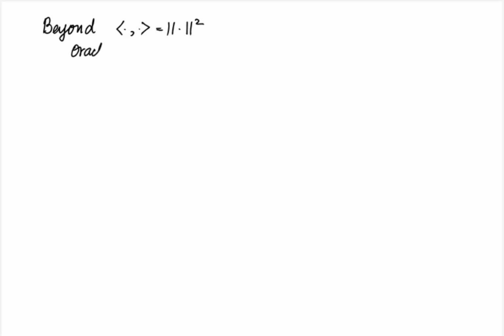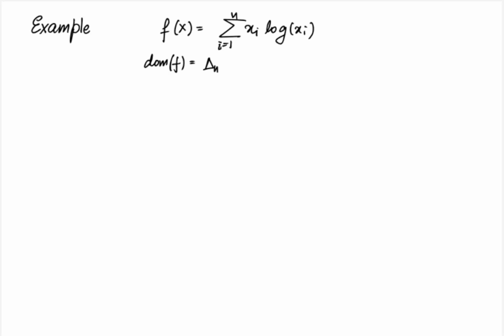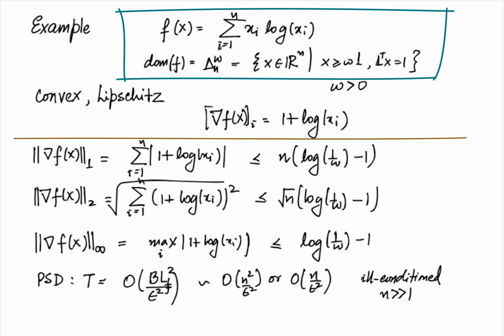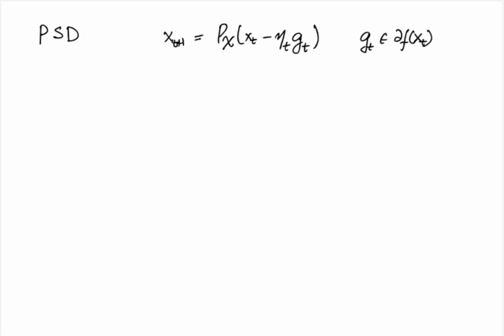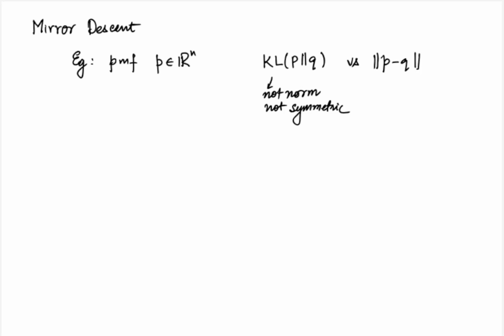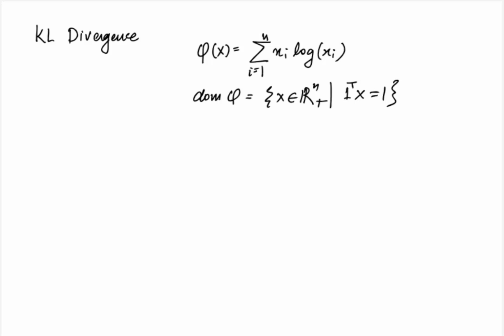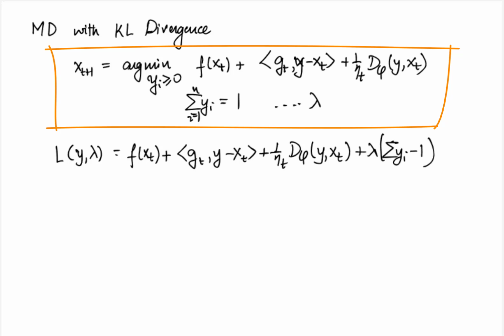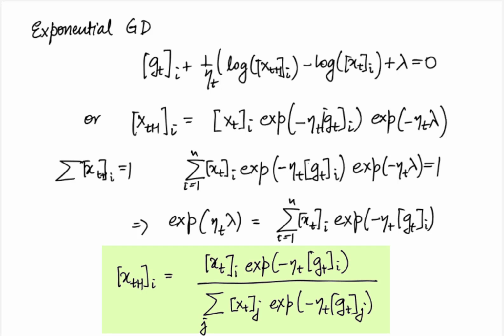The Mirror Descent Algorithm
This video introduces and motivates the mirror descent algorithm.